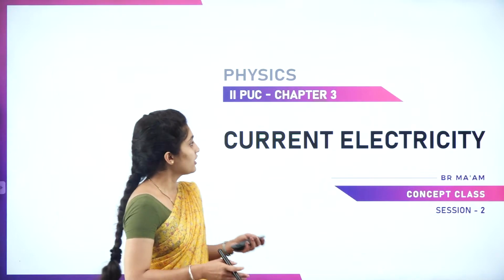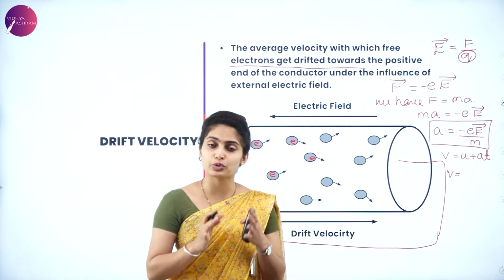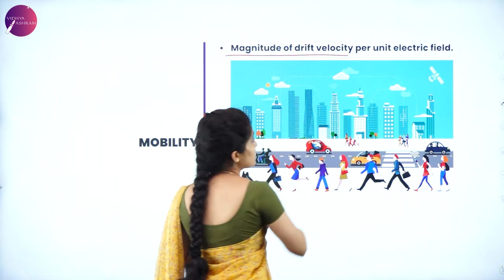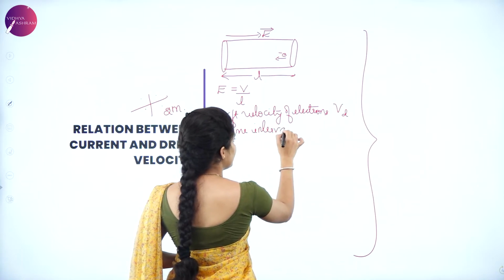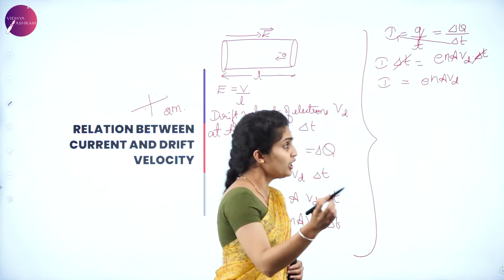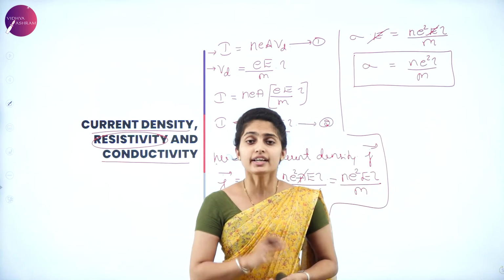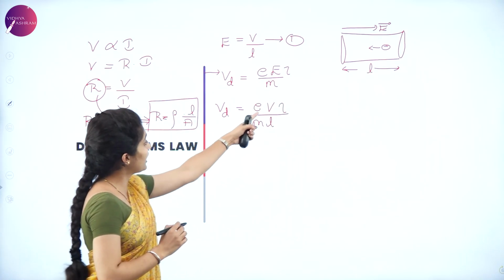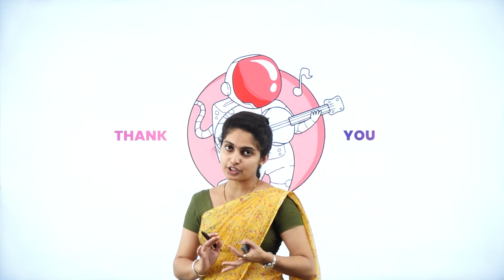DAY 17 | PHYSICS | II PUC | CURRENT ELECTRICITY | L2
Class : II PUC
Stream : SCIENCE
Subject : PHYSICS
Chapter Name : CURRENT ELECTRICITY
Lecture : 2